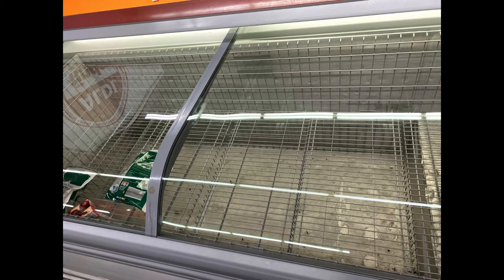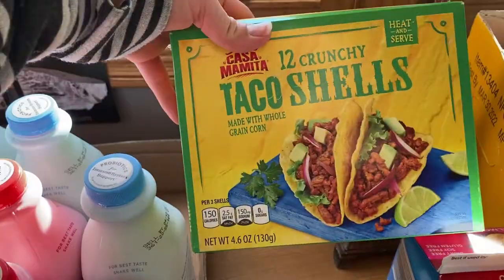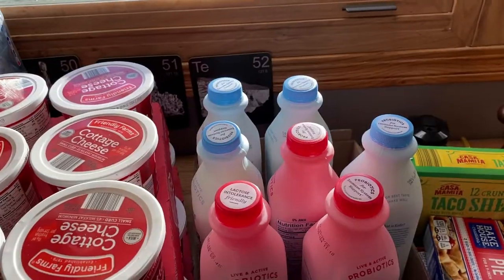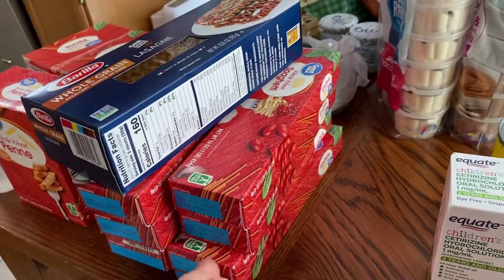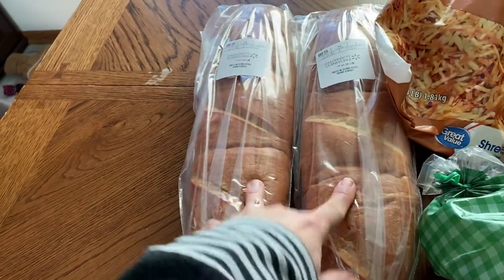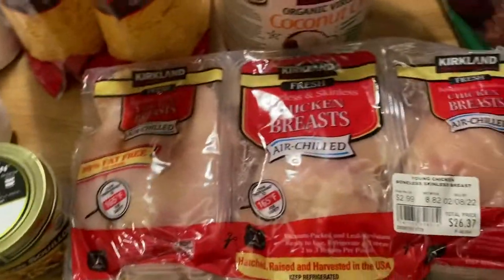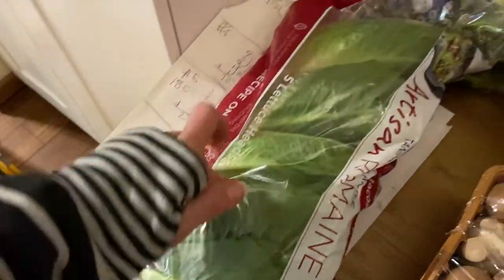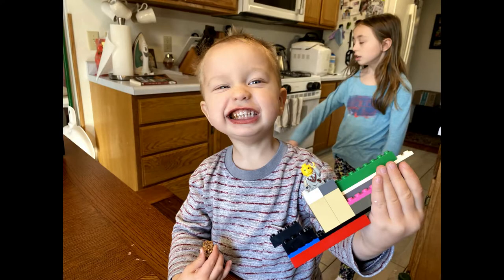EXTREME BUDGET Once-a-Month Grocery Haul | February Pantry Challenge | Empty Shelves & Inflation 🤬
Can we stay under $500 for a family of 6?